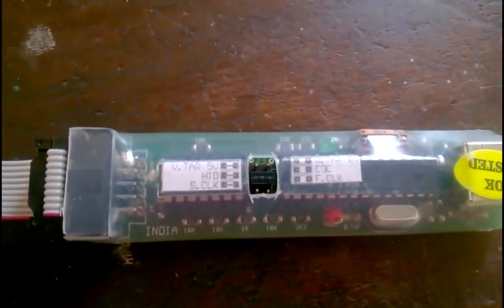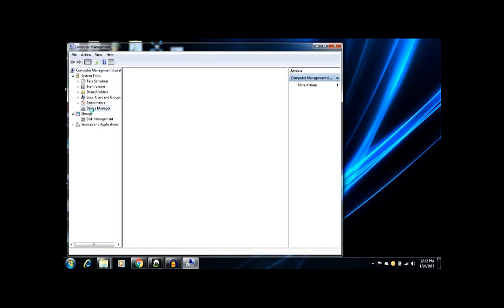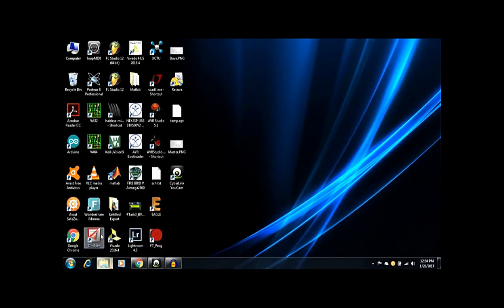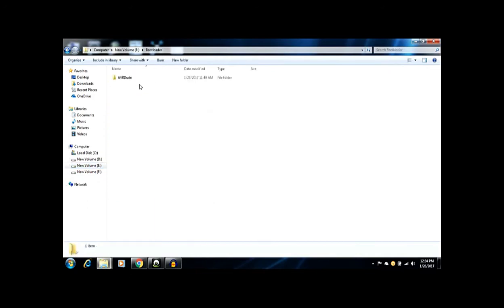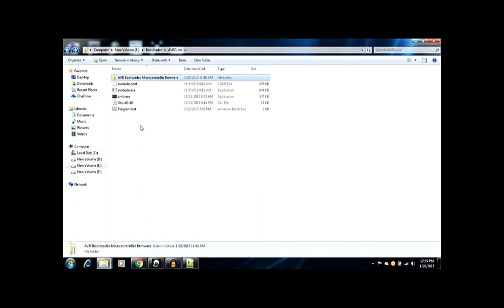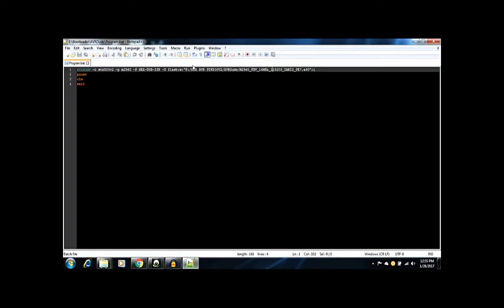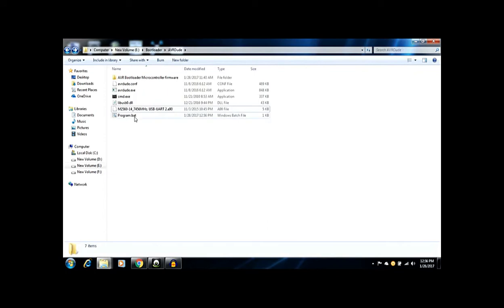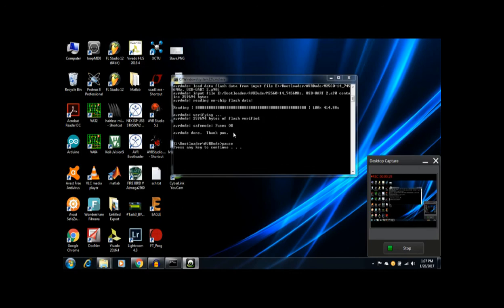Restore Bootloader on Firebird V